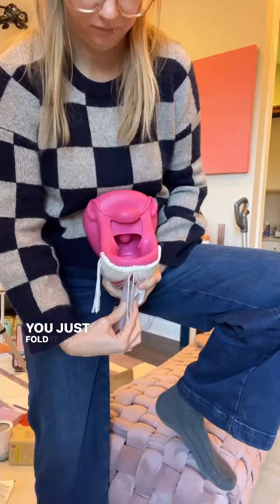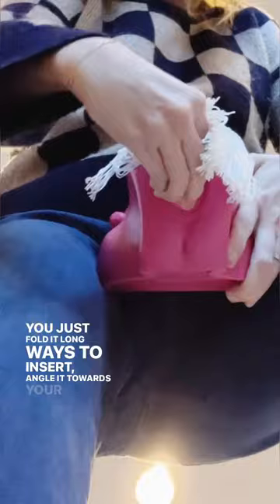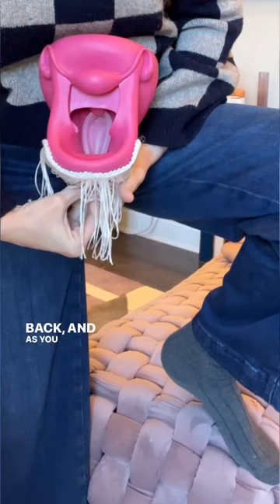A quick Flex Disc insertion demo in the Orvillussy